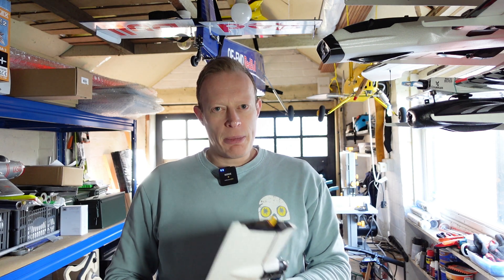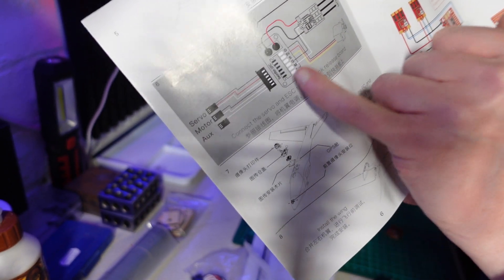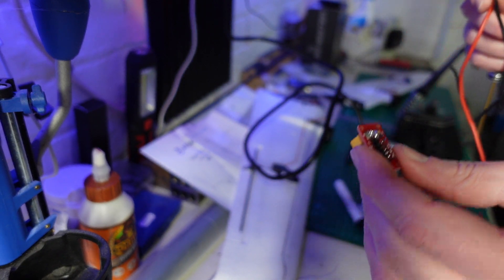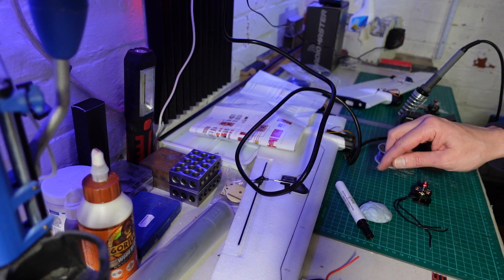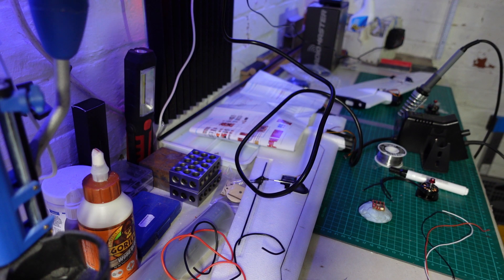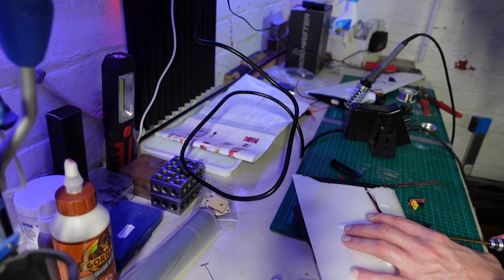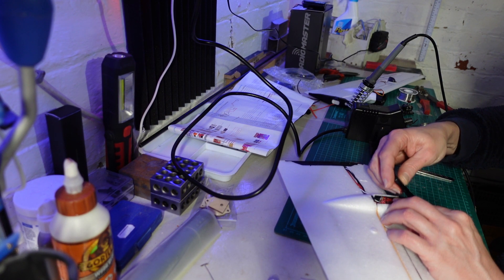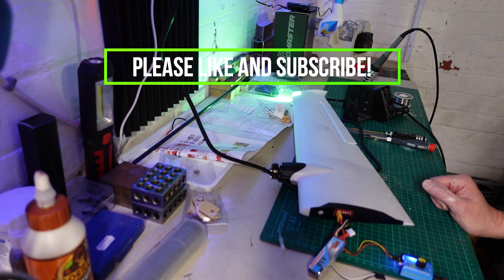AtomRC Swordfish assembly - Part 2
ATOMRC Swordfish FPV RC Plane Fixed Wing Flying Aircraft Build for FPV, Intelligence flight. -Flight controller have two firmware INAV or Arduplane, both firmware already pre-turned for the plane. RTH and RTH FPV version are plug and play, use just plug theire receiver and battery, plane is ready to go just like racing drones, no need glue or installed the electronics.

Arduplane version is also available, we can upload arduplane parameter setting on our web, you just need flash the arduplane firmware, load the settings.

SF1200NAVIAP20221205

Specifications:
Wingspan:1200mm
Length:810mm
Material: EPP
WingArea:15.35 dm²
Package size:815*220*185mm
Recommend motor: 2004~2306
Recommend prop: 7045
Recommend battery: 4s 5000mAh/21700 1P4s
Servo: 4Pcs 9g servo
Item weight: 1.4kg
Package size: 84*25.2*22.5 cm

Easy for beginners, pre turned and pre-installed electronics.